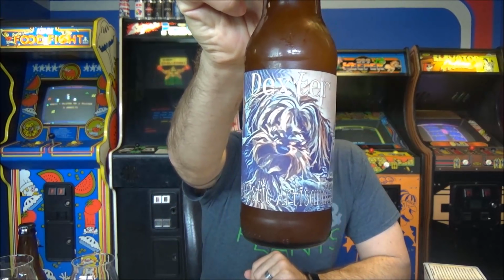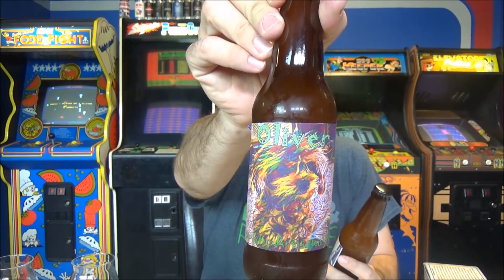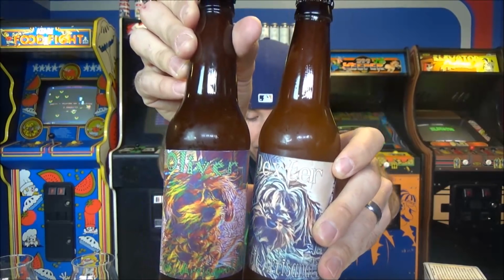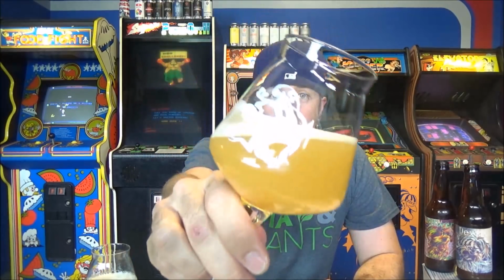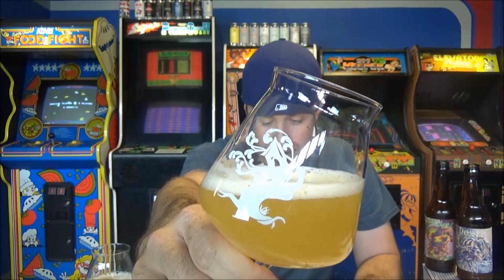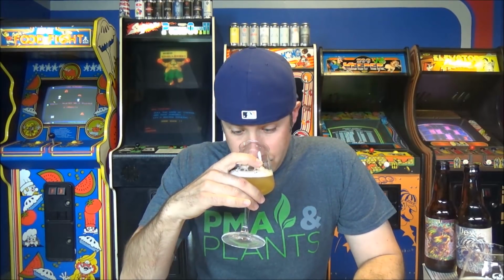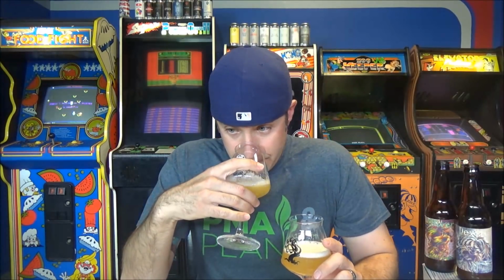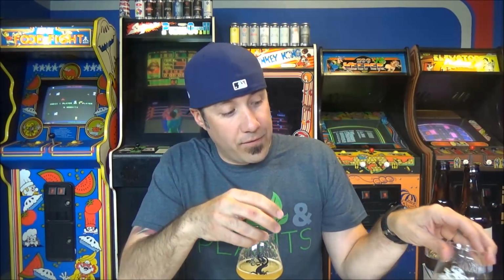Homebrew Wednesday! Heuristic Artisanal Ales - Dexter & Oliver - 6.5% ABV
Follow Thomas on Instagram - thejuiceizloose